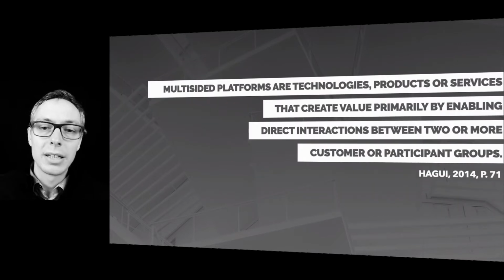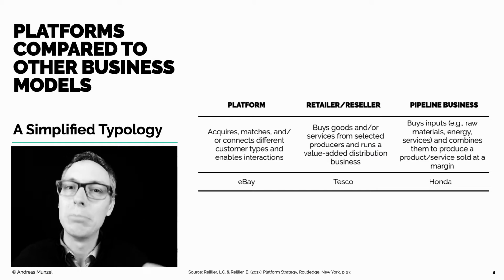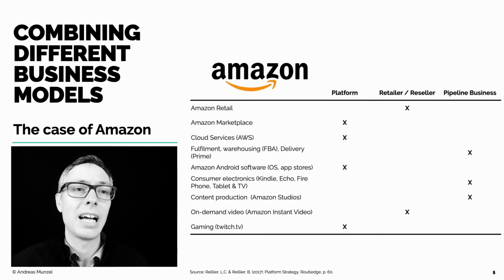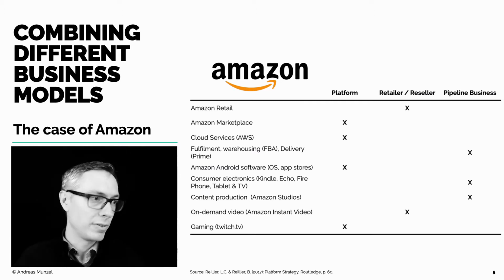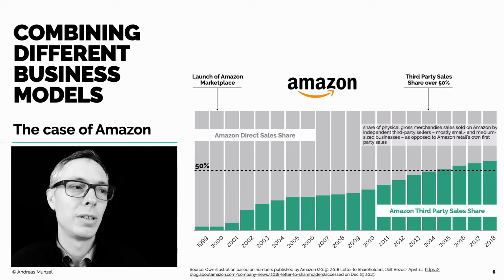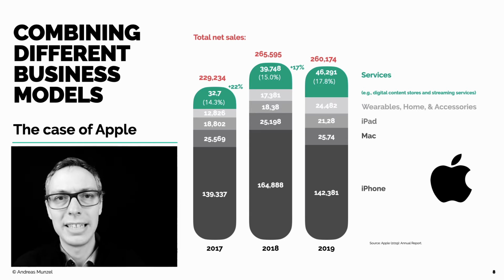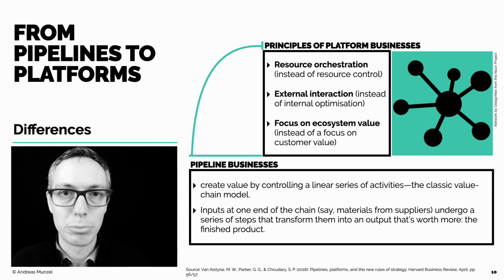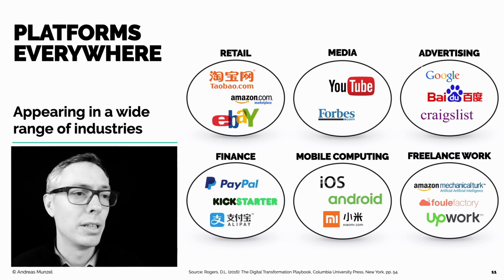Platform Business and Strategy - Introduction to the Free Online Course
Platforms are everywhere! But how could firms turn their products and services into platforms? The free online course from the Marketing Analytics Academy provides answers and shows how to find the platform in your firm's products.

The video shows the online course's introductory lesson and sets the scene for the different video lessons available through

Sign up for the free course today!